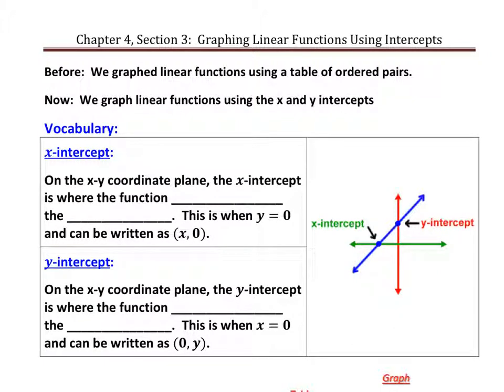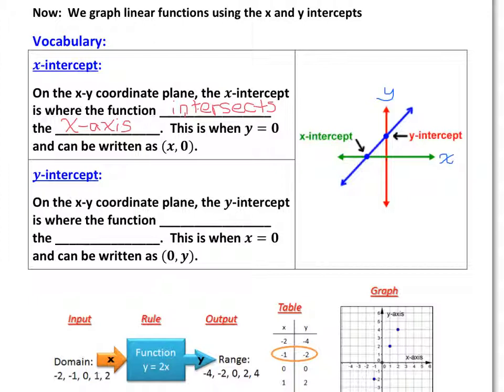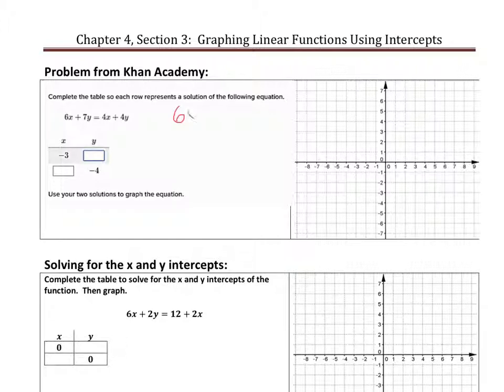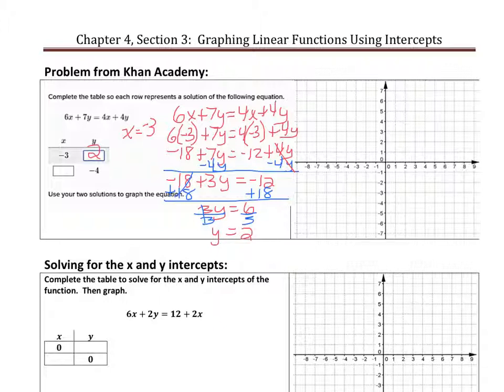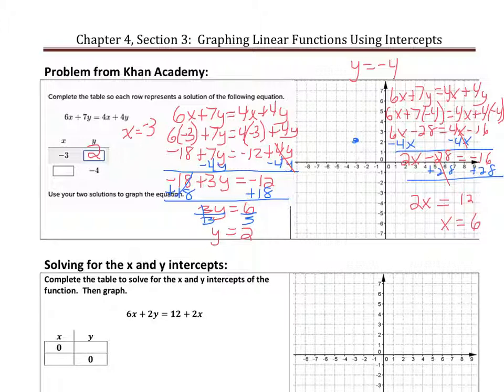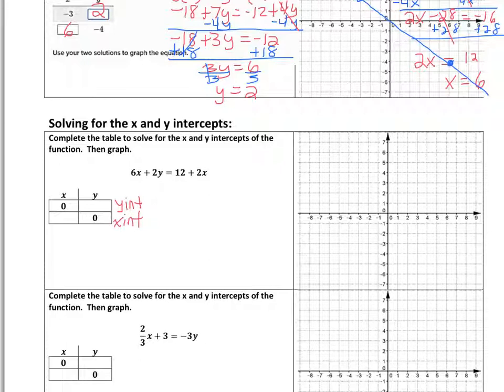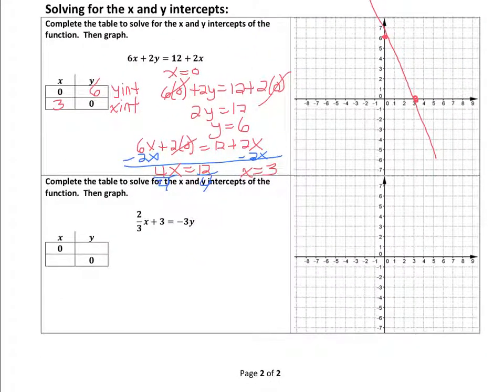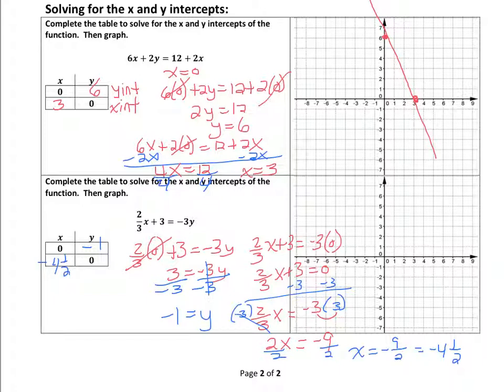4 3 notes xy intercepts